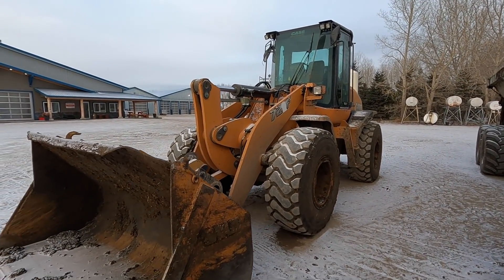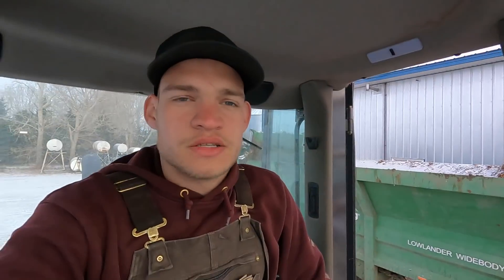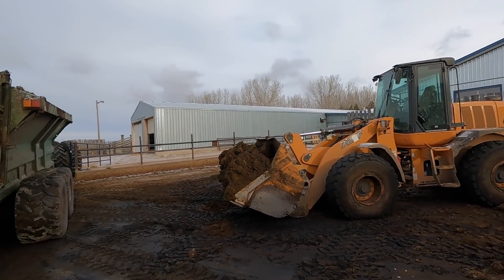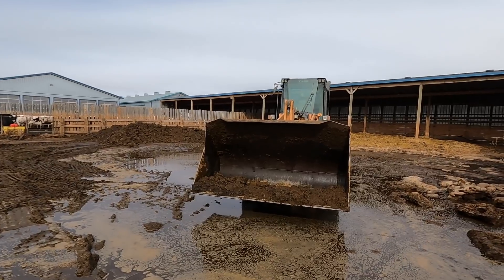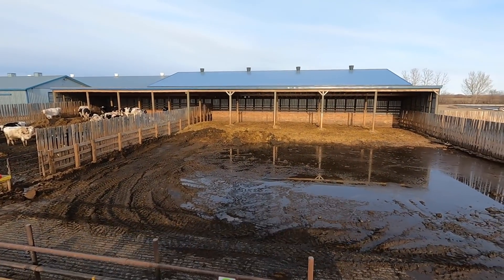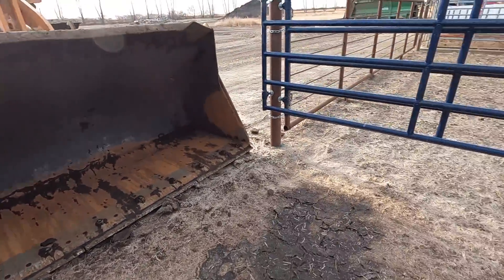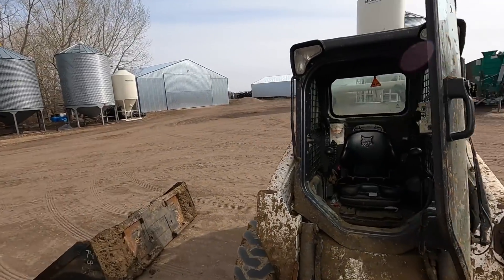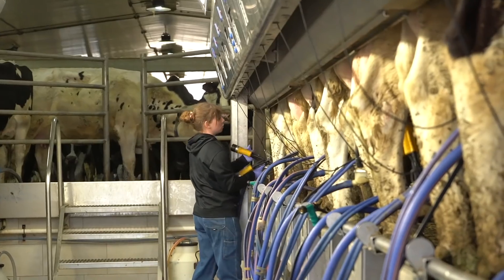Cold Start, Broken Alternator, Frozen Wagon!